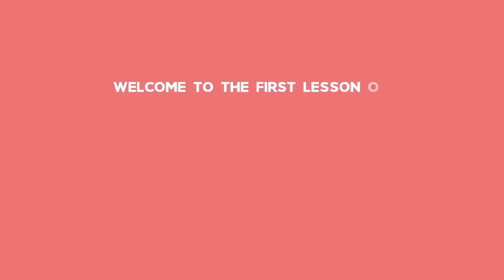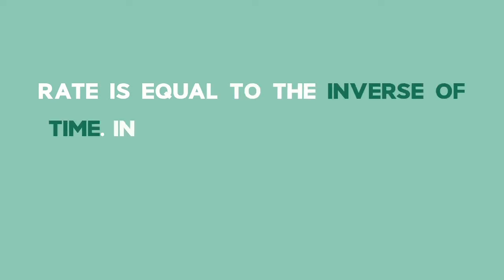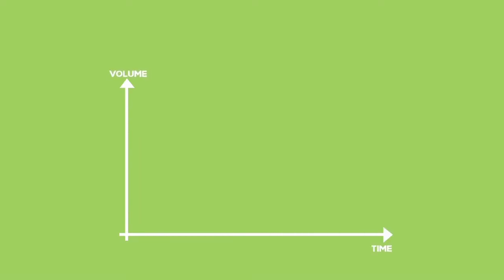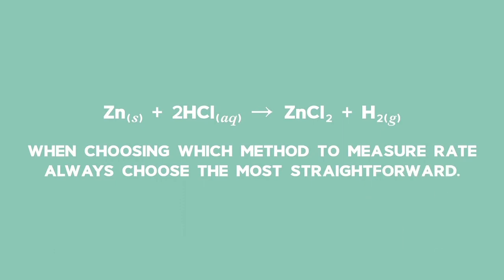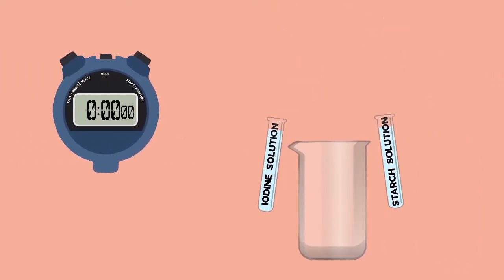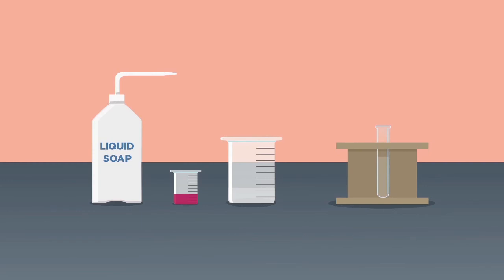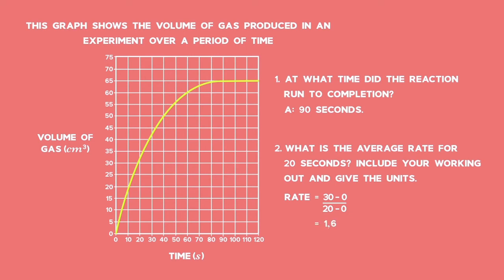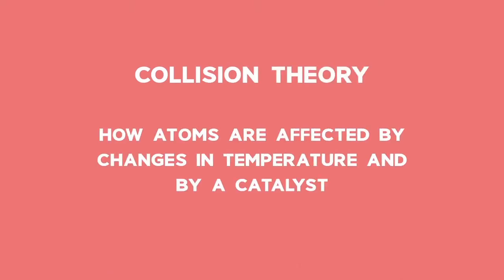Rate and Extent of Reaction: Lesson: Reaction Rates